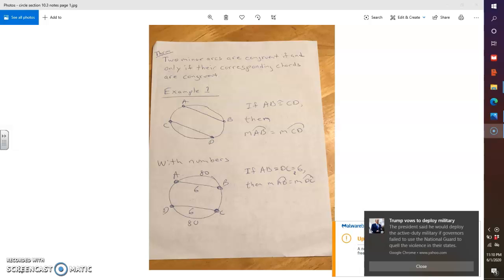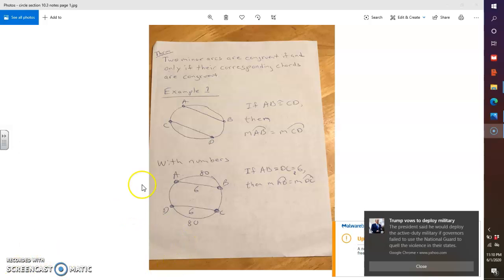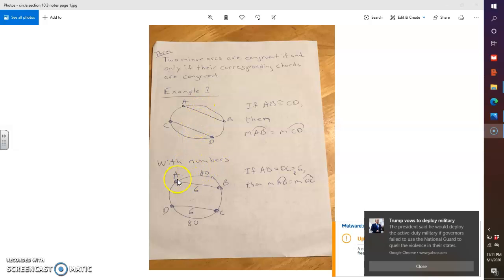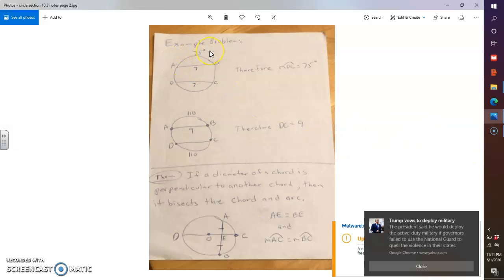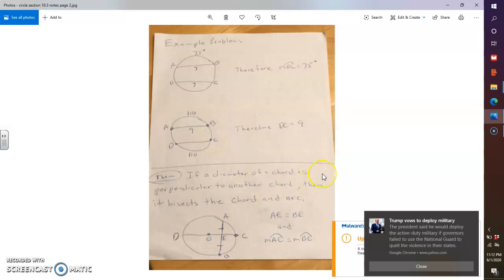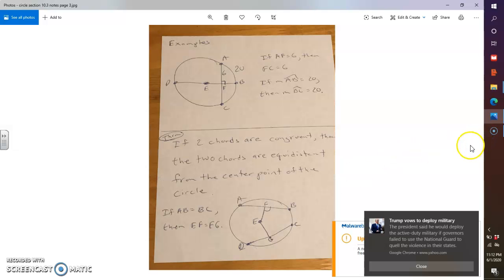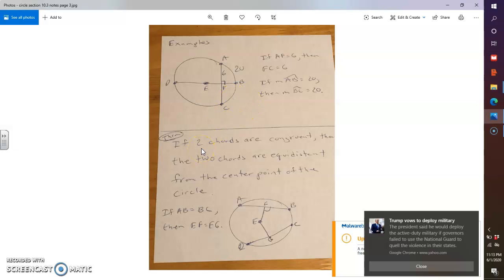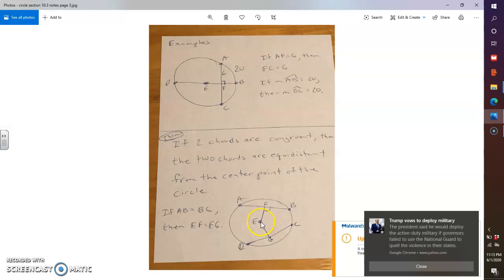Sec 10.3 notes